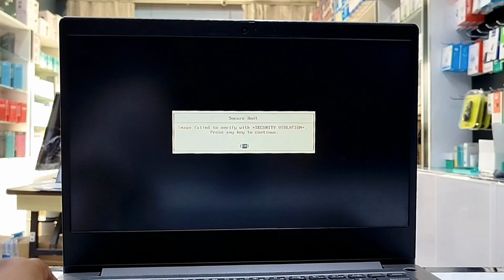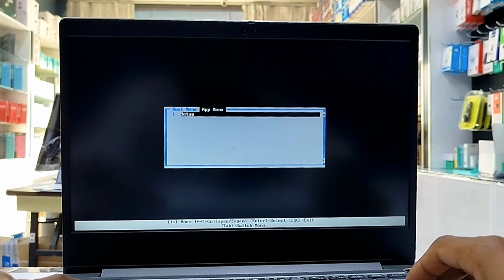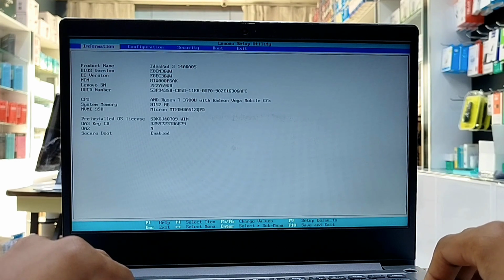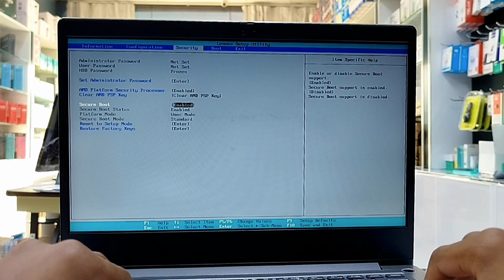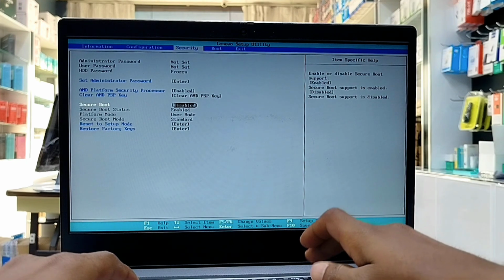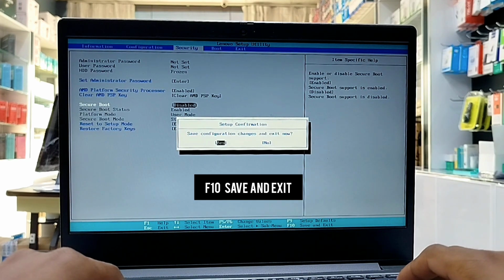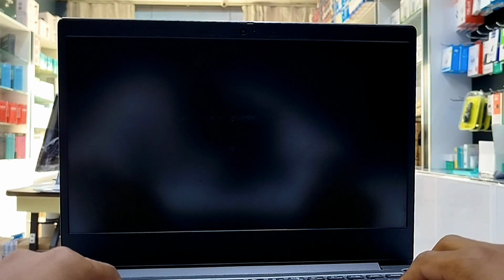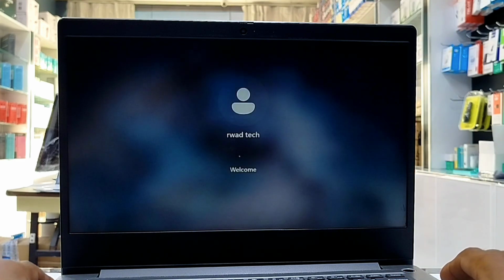How to Fix "Image Failed to Verify with Security Violation" Error | Disable Secure Boot 2026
How to Fix "Image failed to verify with security violation. Press any key to continue" Error on Laptop | THE FIXFLOW 2026

how to turn on secure boot windows 10
✅ Complete step-by-step guide to fix Secure Boot violation error by disabling Secure Boot in BIOS.

This error appears on Dell, HP, Lenovo, and other laptops when trying to boot from USB or install Windows.

Timestamps:
00:00 - Error Explained
00:30 - Enter BIOS (F2 / Del / F10)
01:00 - Disable Secure Boot
01:40 - Save & Exit (F10)
02:00 - Boot Normally

Works in 2026 on Windows 10/11.

If this helped you:
💬 Comment your laptop model below!]

image failed to verify with security violation, press any key to continue, secure boot fix, disable secure boot, bios secure boot error, windows boot error, laptop boot fix, 2026, the fixflow, dell hp lenovo boot error, uefi secure boot violation